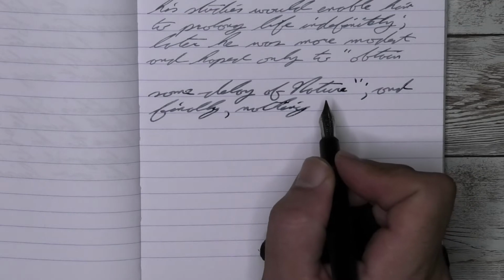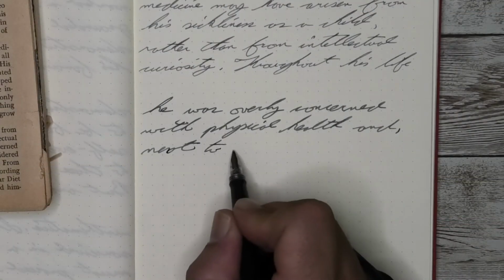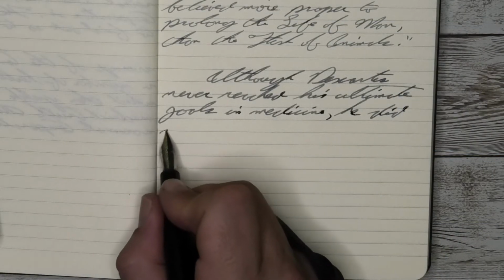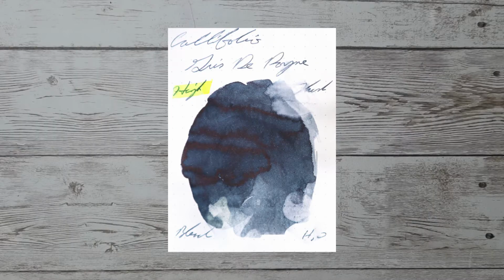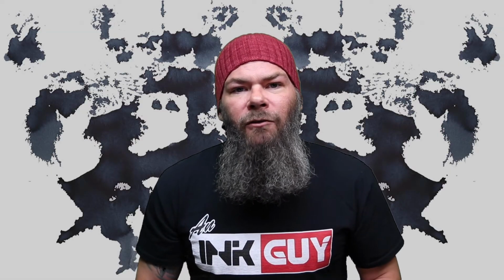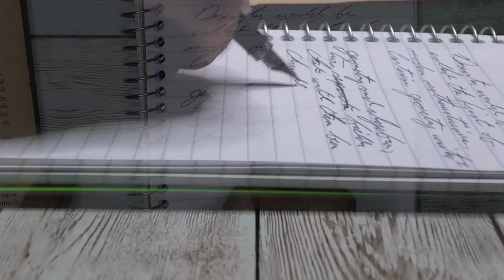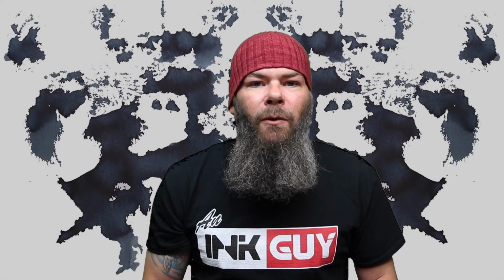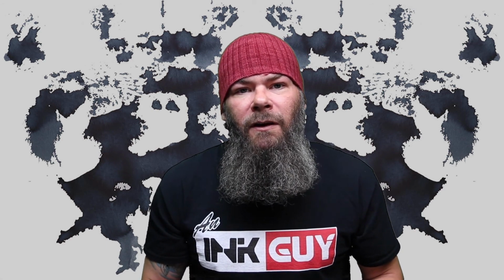Callifolio Gris de Payne Fountain Pen Ink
Here are the direct links to Noodler's Ottoman Rose, an ink that I think is a great complement

Callifolio Gris de Payne is a grey fountain pen ink.

Here on the channel there is a new ink review posted weekly.  I get inks test them and share the results with you, so you know before you buy. General thoughts on the ink are given. Four different pens are used to get a varied experience with the ink.  The writing samples are transcripts done from “Of Men and Numbers” by Jane Muir published by Dell Publishing Co, Ink and was first printed in April 1962.  Last there is also a paper review done each week… at least until I run out of different papers.  Two chromatogaphies are done, one done correctly and one after the ink has dried for 10 min.  A resistance test is done on Rhodia paper and is tested for how it performs when you highlight the writing, water, pen flush and 1/3 bleach solution are also tested. There is also a nib, pen and paper recommendation for this ink.

00:00 Intro
00:09 My thoughts on ink
    Paper used is Maruman Mnemosyne Notebook
02:28 Pen of the Day: XXXX Pen
02:46 Clairfontaine Writing Sample
04:57 Range of Experience Pen used
05:28 Leuchtterm 1917 Writing Sample
07:37 Chromatography
07:59 Moleskine Notebook Writing Sample
10:09 Resistance Tests
10:38 Mead Composition Lab Notebook Writing Sample
12:48 Color Comparisons
13:21 Mead Student Notebook Writing Sample
15:31 Color Complement Ink
16:28 20lb Copy Paper Writing Sample
18:38 Nib and Pen Recommendation
19:43 Outro

It is important with this and all reviews to remember I am not an expert.  I am just a nerd with a camera and an opinion.  I expect my opinion to mostly be wrong as it is just my solitary opinion, make your own judgement and don’t follow group think.  There always seems to be some variation of an ink, pen or paper.  These are things out of my control and I can only give my opinion on what I have infront of me.  If your opinions are different I encourage you to share them in the comments but please rememberI am an amateur just having fun…. Also, me and everyone else you interact with on line is a human on the other end of the computer, they might be having a bad day and your kind words might be the best thing that happens to them today.

All pictures for this video were taken by me, including the background picture which I made or transformed in photoshop and the video is edited on Adobe Premier Pro. Also, every element for this video was made by me. I am in shock if you have actually read this much of the description, if you have comment and let me know you found this.